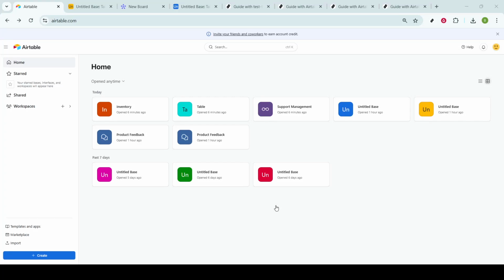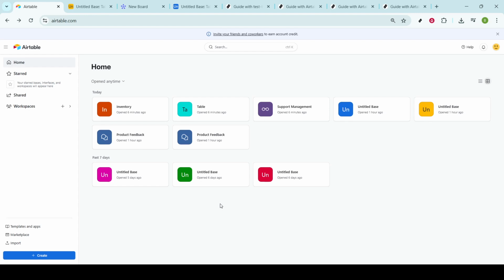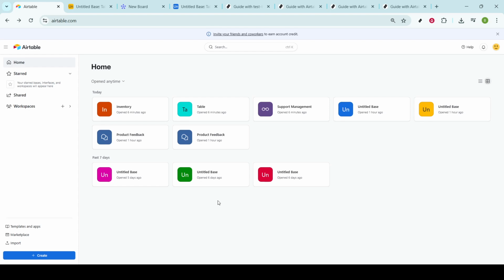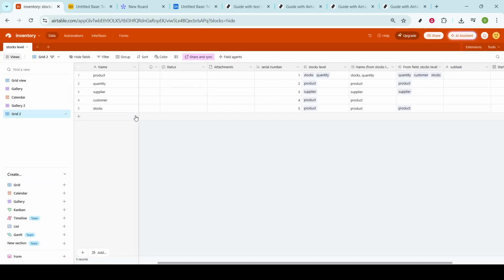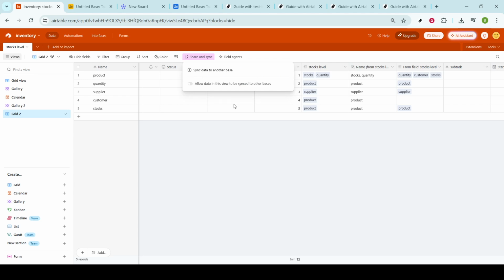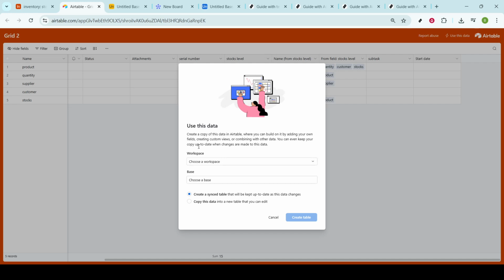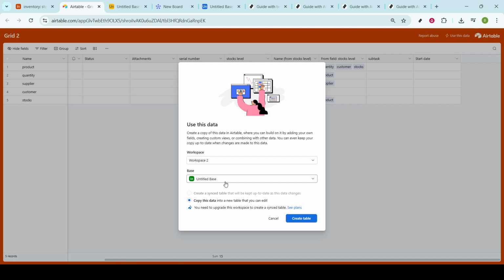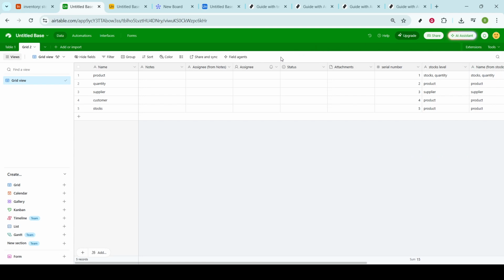How to Sync Records in Airtable [2026 Full Guide]